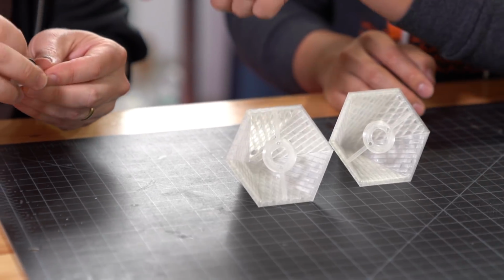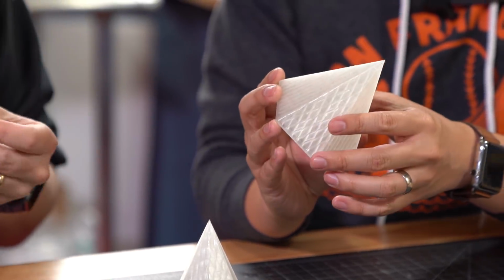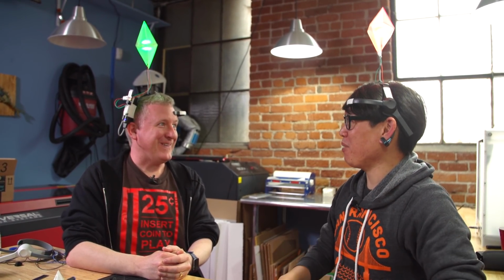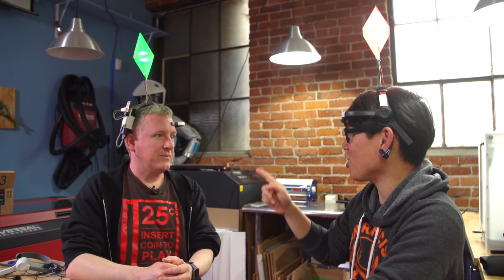Mind-Controlled Plumbob Crystal from The Sims 4!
Jeremy walks us through the design of these brainwave-reading devices, and how he hacked them to light up a 3D-printed plumbob. We're going to take these to this weekend's EA Play and have some fun!

Tested is:
Gunther Kirsch
Ryan Kiser
Kristen Lomasney